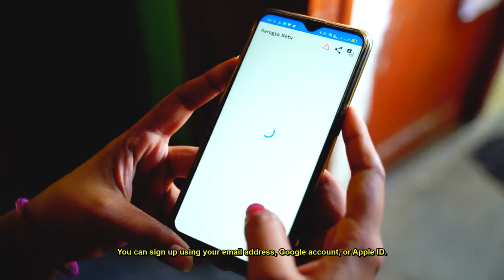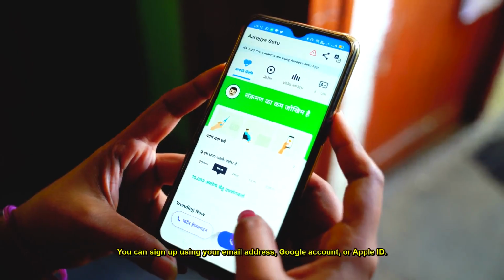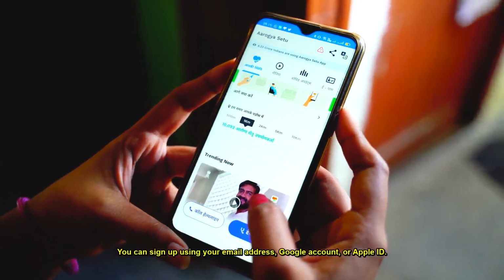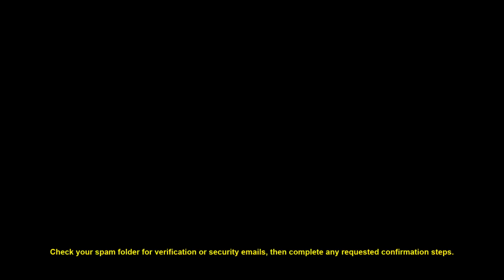How to subscribe with Grammarly for writing faster and cleaner - Detailed Guide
In this video, we walk you through the easy steps to set up your Grammarly account, explore its powerful features, and show you how it can help you write faster and cleaner. Whether you're a student, professional, or casual writer, Grammarly is an essential tool for improving your writing skills.